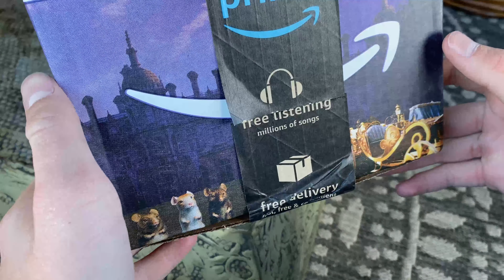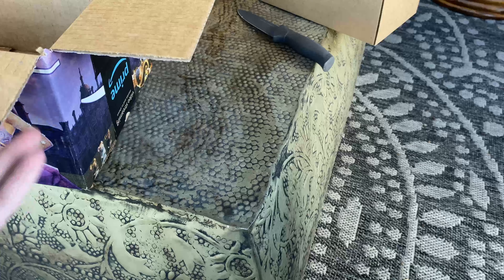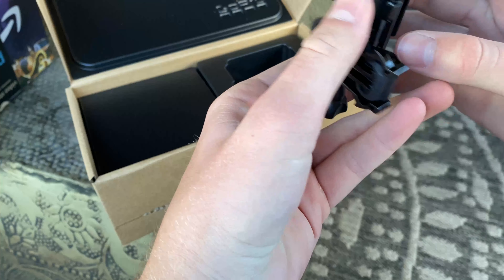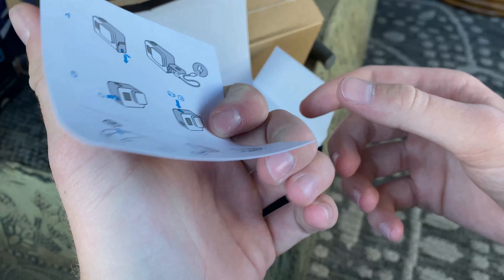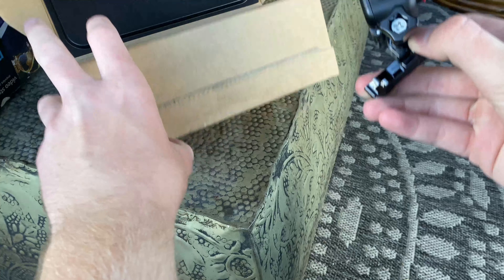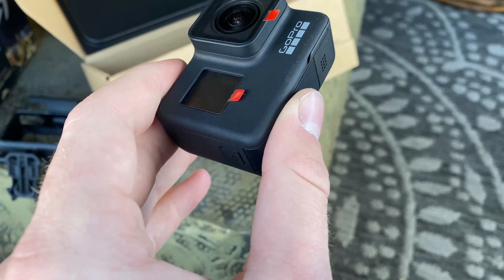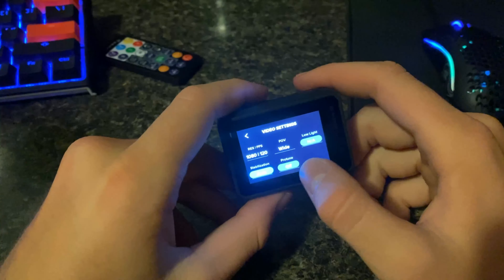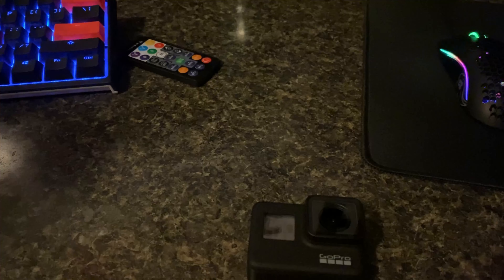Amazon package Friday!!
Hey everyone I'm finally back and I cant wait to record some new videos with my GoPro Hero 7!!!